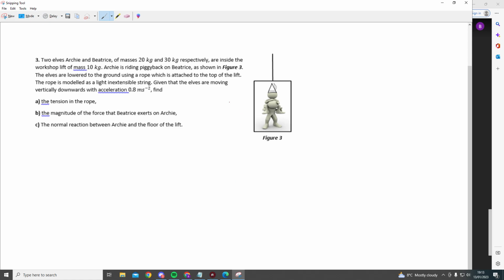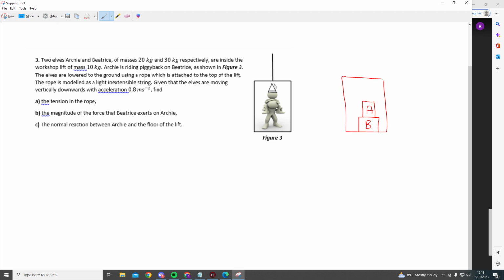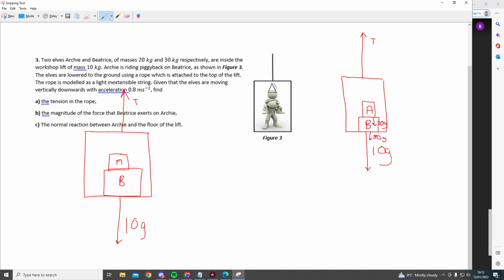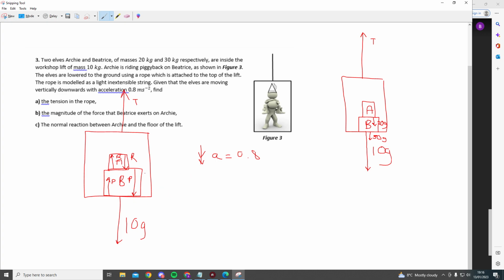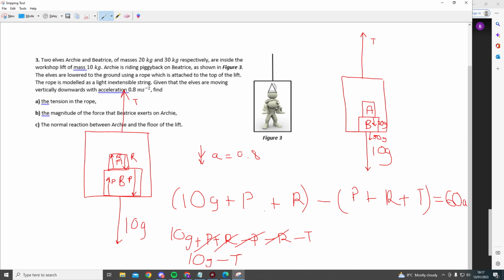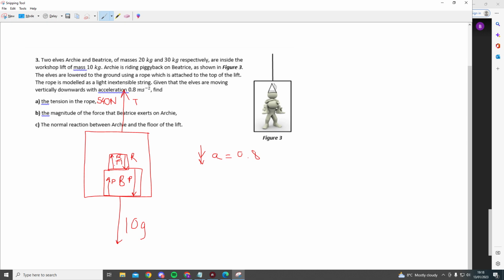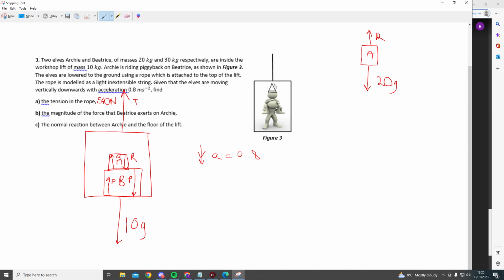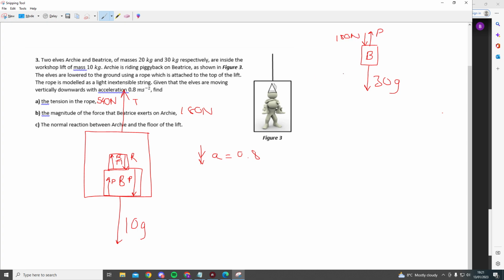AS-Level Mechanics: Lifts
Always consider the direction the object is accelerating in as to be the positive direction, in this example we are told the object was moving vertically downwards with acceleration 0.8ms^-2 and so I defined downwards as the positive direction.